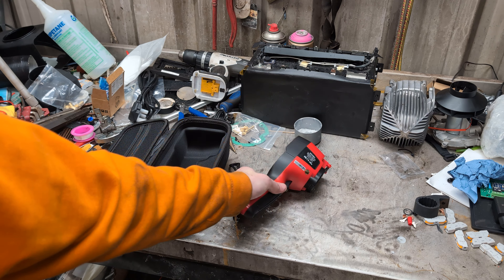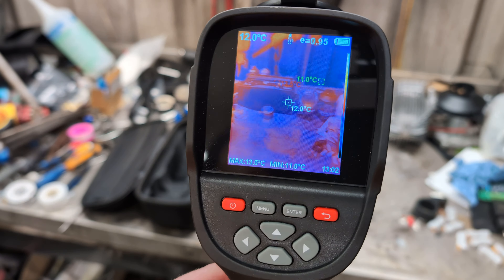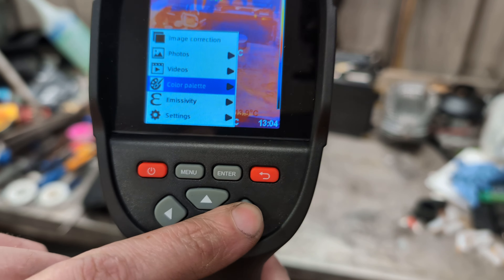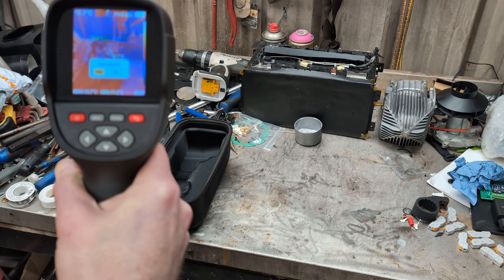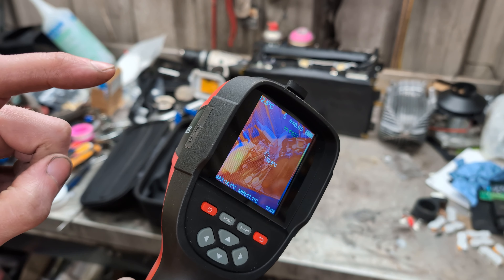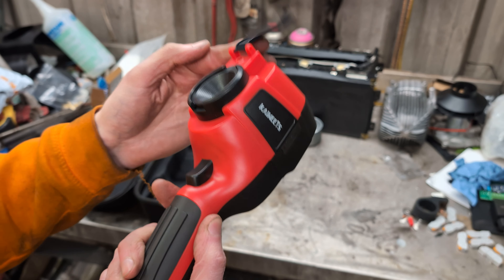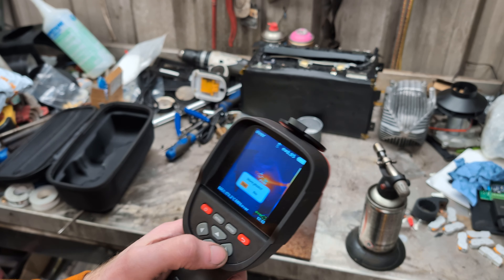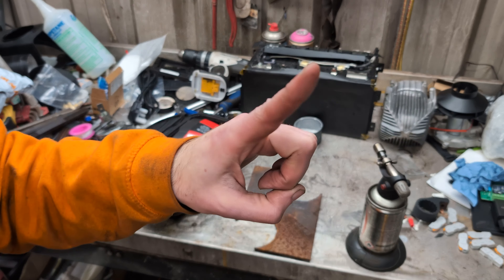Kaiweets KTI-W01 // test - review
It's not a bad stand-alone thermal imager.

(Available sitewide at Kaiweets.com and it never expires.)

(Save 20% in total)
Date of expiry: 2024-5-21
Amazon US